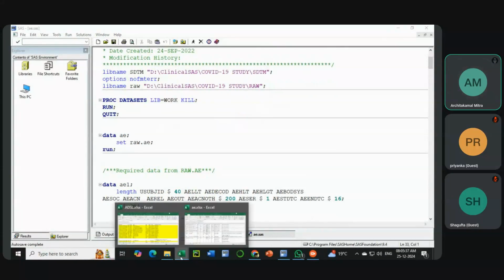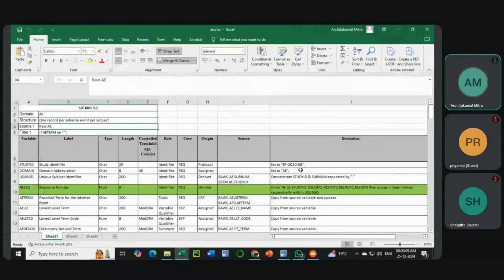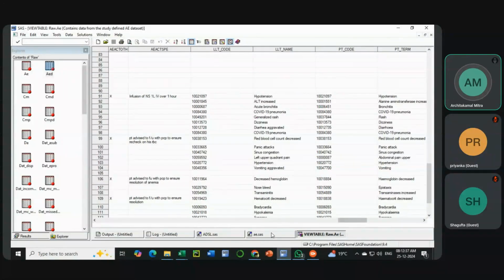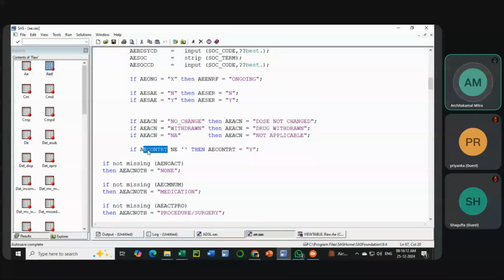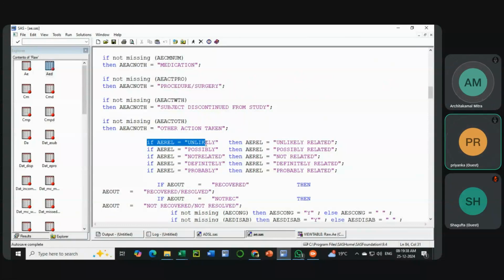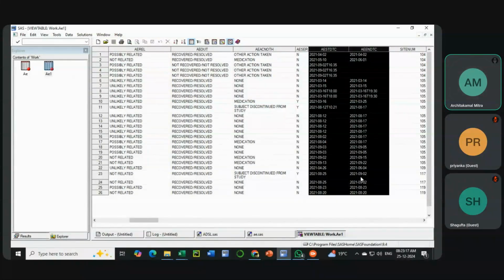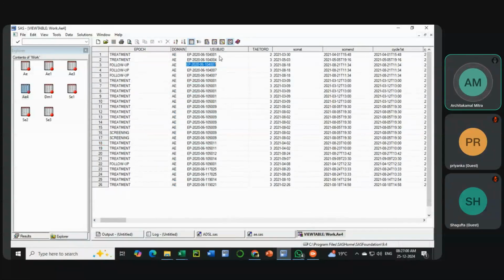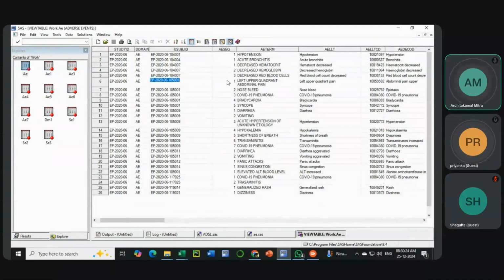Clinical SAS / Batch 1 / Day 4 / AE Domain